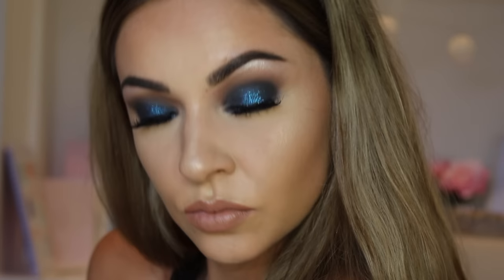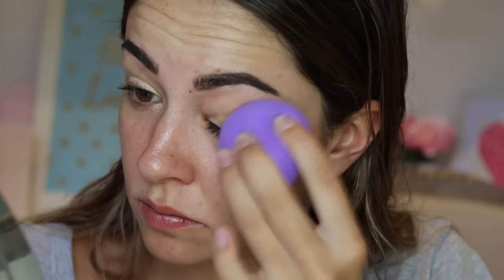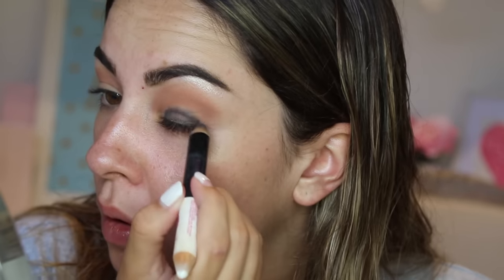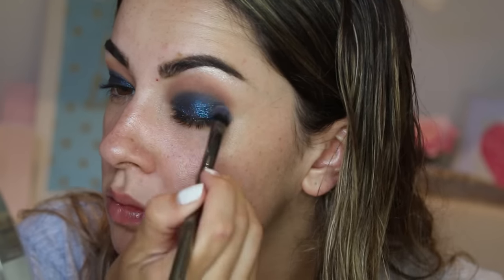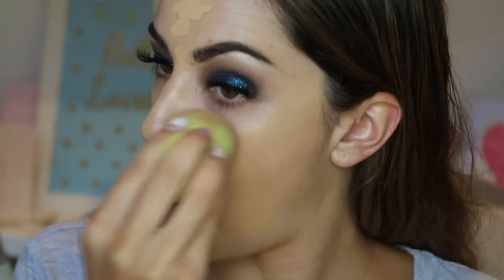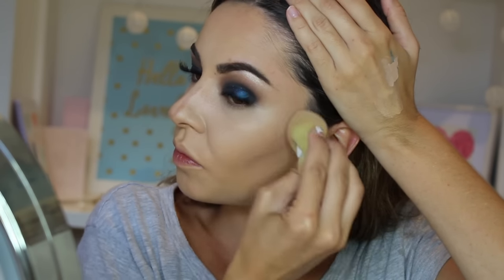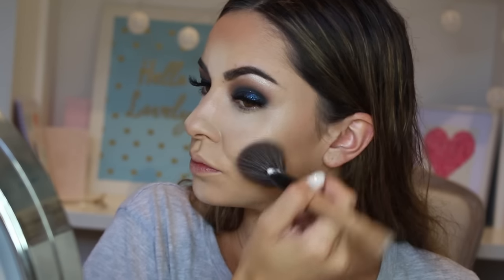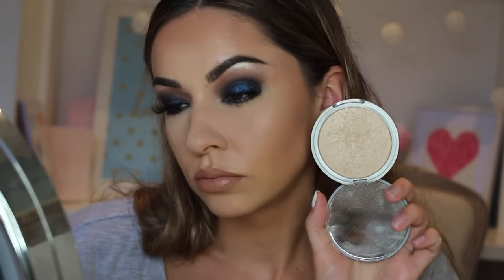Blue Glitter Smokey Eye Makeup Tutorial for Hooded Eyes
Hi lovelies! I wanted to do one more New Years look with a super Blue glitter smokey eye Makeup Tutorial for Hooded Eyes! Hope you enjoy this :) xx

PRODUCTS:
Maybelline instant age rewind Medium
Mac Mineralize Skin Finish medium dark
Too Faced Chocolate bar palette
Maybelline big eyes liner
Morphe Shadow - I got the blues
Colourpop Super Shock Shadow - Rex
Stila Soul Palette
Rimmel Lasting Finish
Koko Queen Bee Lashes
Kat Von D Tattoo Liner
Make Up Forever HD Foundation
Mac Pre & Prime Light boost
Maybellline Better Skin Light
Tarte Sculptor Stick
Benefit Highlighter Watts up
Face of Australia Loose Powder in Creamy Beige

Music
Artist: Disfigure
Song: Blank

Artist: Ash O'Connor
Song: Vibe